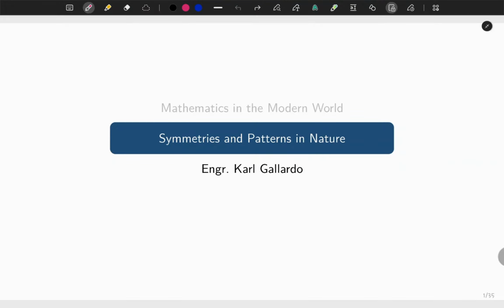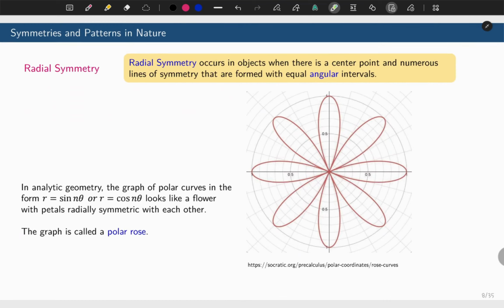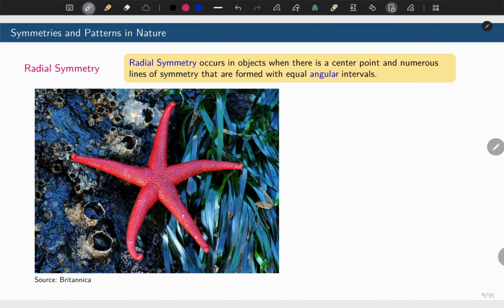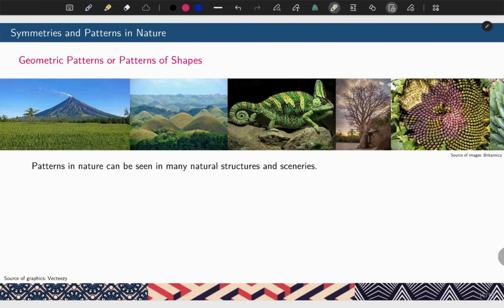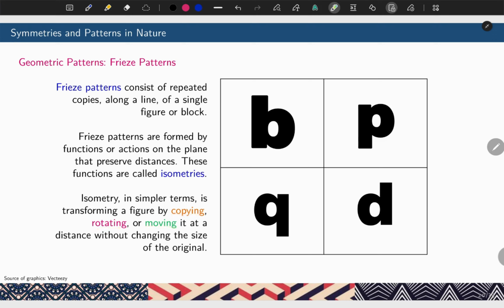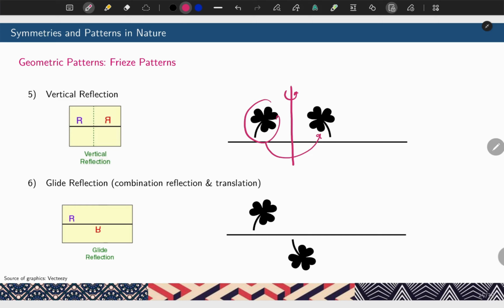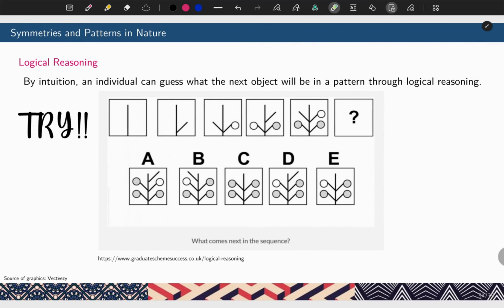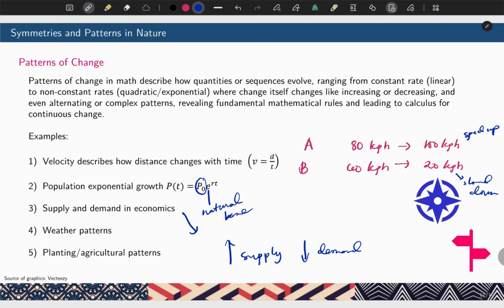Lecture 2. Symmetries and Patterns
In this lesson, we recognize the different types of symmetries and patterns we see in nature.

Symmetries:
1) Bilateral
2) Radial

Patterns:
1)  Fractals
2)  Frieze patterns
3)  Tessellations